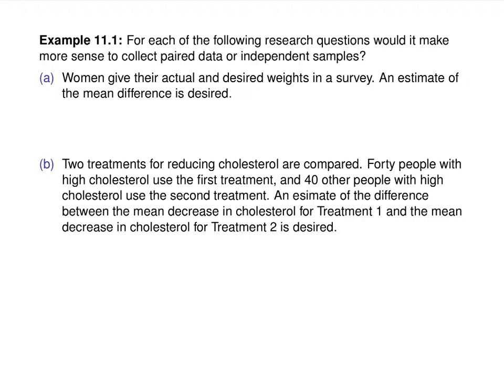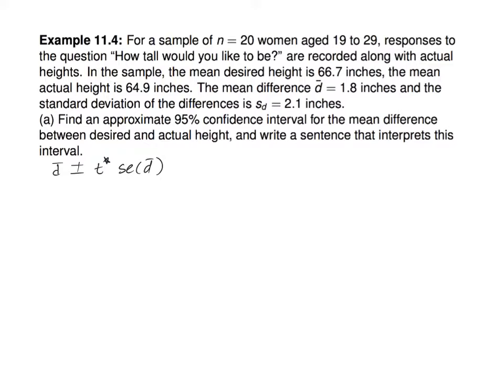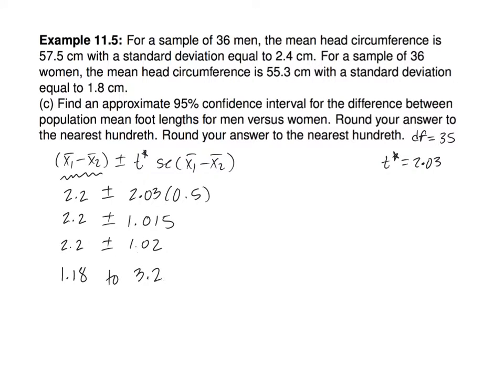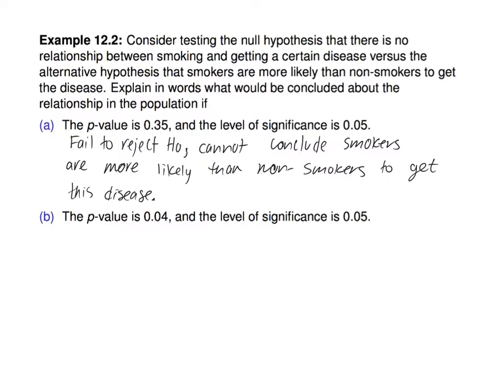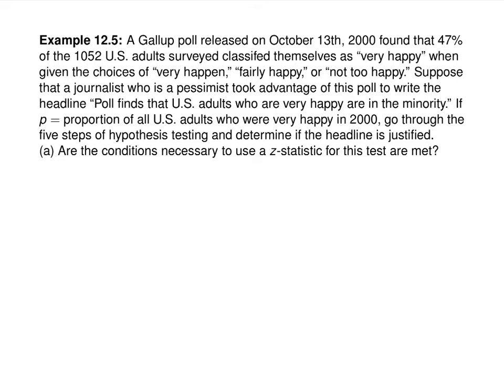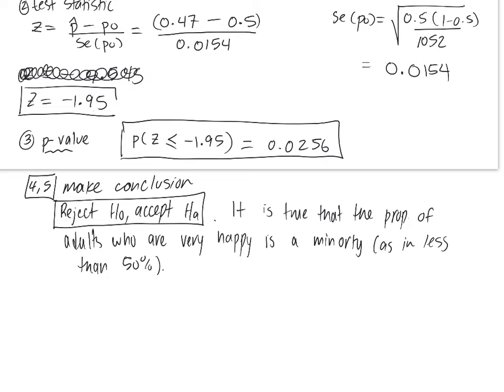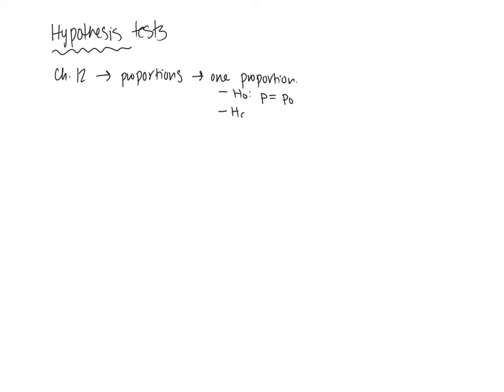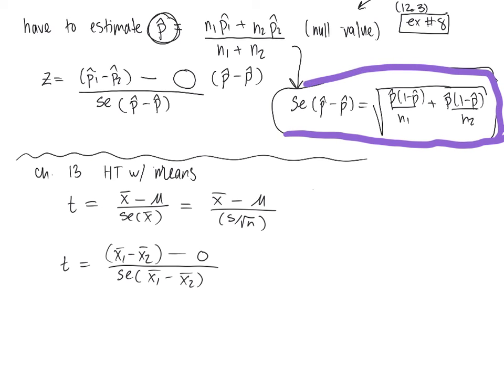Ch 10 to 13 Review 2